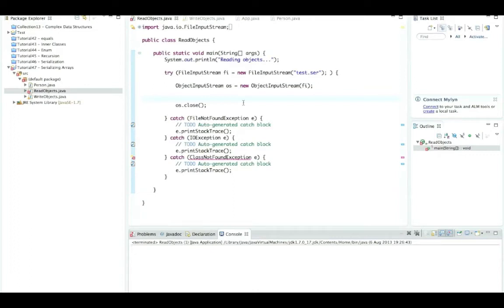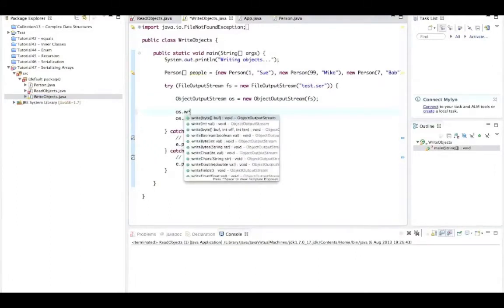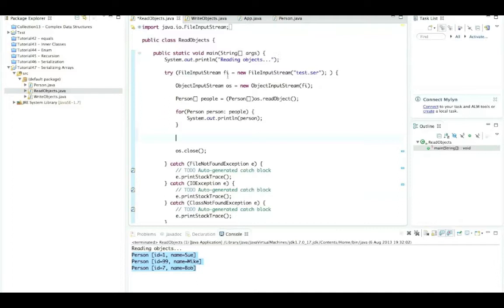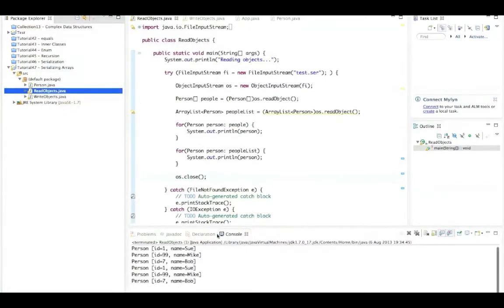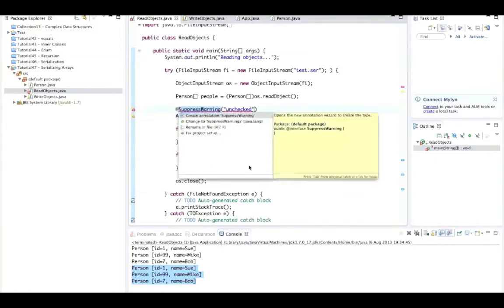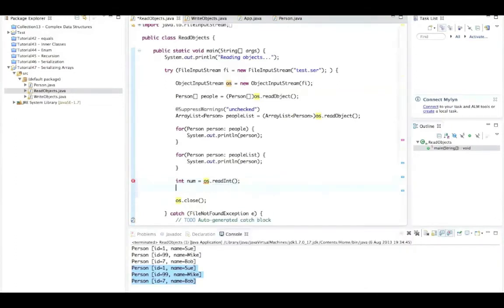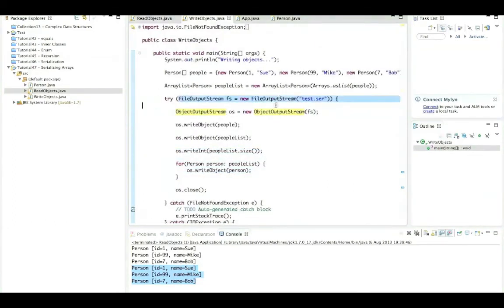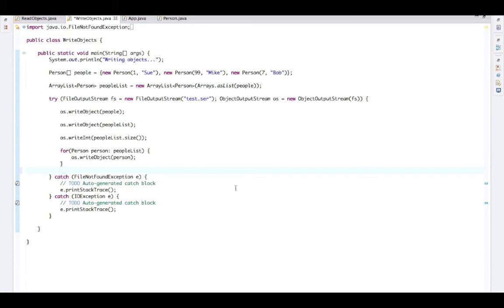Learn Java Tutorial for Beginners, Part 51: Serializing Multiple Objects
In this  video by Quordnet Academy for the series Learn Java Tutorial for Beginners how to use Serializing Multiple Objects have been discussed.

Serialization and Deserialization of multiple objects
import java.io.*;
import java.util.*;

public class PersonControl
    public static void main(String args[]) throws Exception
        Scanner kb = new Scanner(System.in);// this will be used later
        PData data = null;
        ObjectInputStream in = null;
        ObjectOutputStream out = null;

        out = new ObjectOutputStream(new  FileOutputStream("PData.dat",true));
        data = new PData();
        data.set(101,"Jimmy");
        data.show();
        out.writeObject(data);
        //out.flush();
        data.set(102,"Tony");
        data.show();
        out.writeObject(data);
        //out.flush();
        data.set(103,"cyrus");
        data.show();
        out.writeObject(data);
        //out.flush();
        out.close();

        in = new ObjectInputStream(new FileInputStream("PData.dat"));
        PData temp;
        temp = (PData) in.readObject();
        temp.show();
        temp = (PData) in.readObject();
        temp.show();
        temp = (PData) in.readObject();
        temp.show();
        in.close();

}// end of class

class PData implements Serializable
    private String name;
    private int id;

    void set(int id_temp, String t_name)
        this.id = id_temp;
        this.name = t_name;

    void show()
        System.out.println("ID NO = " + id);
        System.out.println("Name = " + name);

The output of the above program is :
ID NO = 101
Name = Jimmy
ID NO = 102
Name = Tony
ID NO = 103
Name = cyrus
ID NO = 101
Name = Jimmy
ID NO = 101
Name = Jimmy
ID NO = 101
Name = Jimmy

5.If you want to get us on TUMBLR please then click on the link given below
6.Do join our OFFICIAL Telegram for notes of different things
7.For get job update regularly both private and government do join this telegram channel